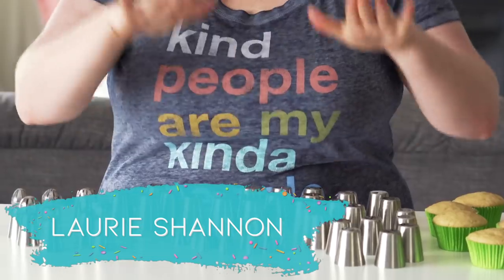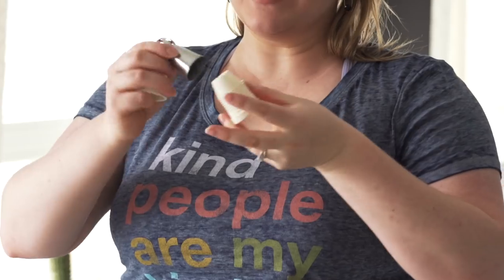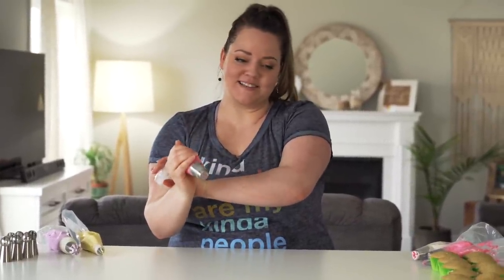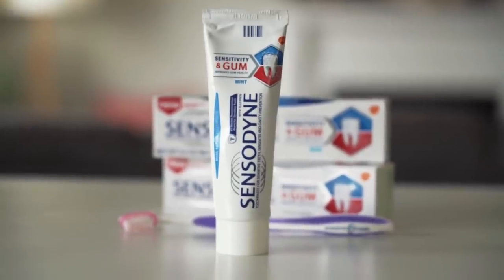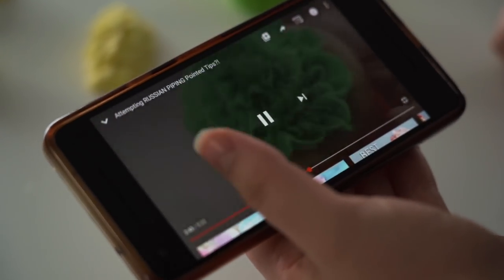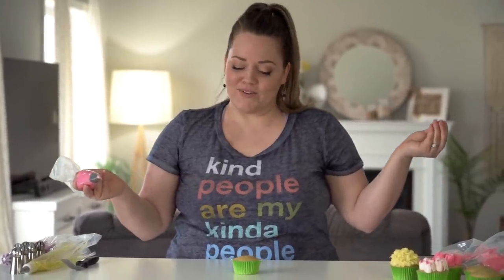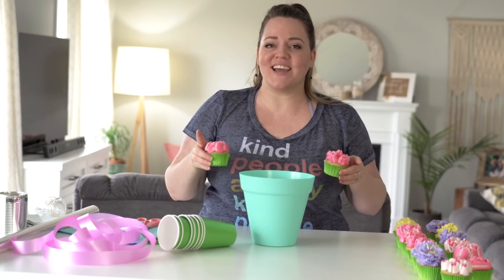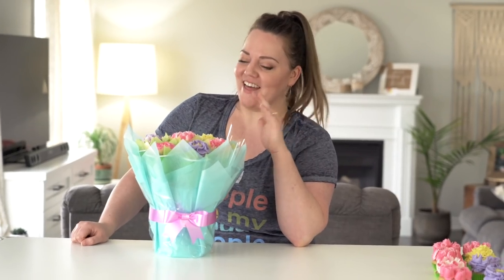Every Kind of RUSSIAN PIPING Tips for Mother's day!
We're making the PERFECT Mother's Day gift!
Take control of tooth sensitivity and improve gum health with Sensodyne Sensitivity & Gum.

This week we're going to DIY something special for all you moms out there! Watch the video, and learn how to DIY a thoughtful gift. I'll be using Russian piping flower tips, pointed tips and ball tips to create stunning easy buttercream flower cupcakes. Then I will arrange the simple frosting flowers in a cupcake bouquet of flowers

EVERYTHING you need to make my cakes